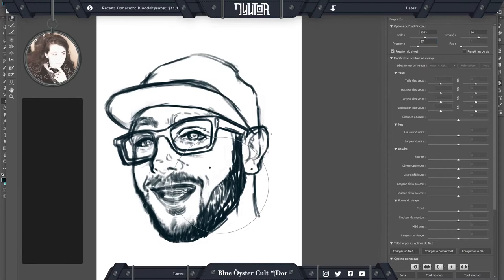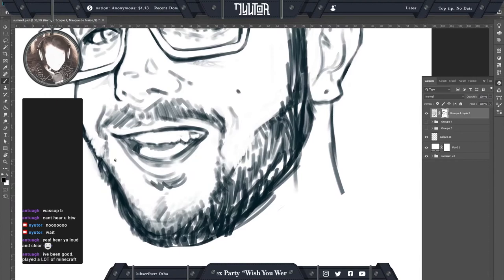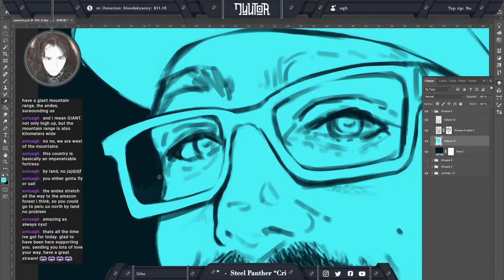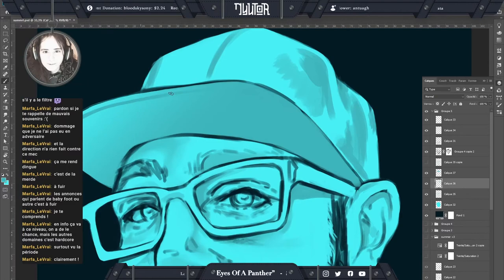HOW TO SKETCH - FAQ + TIPs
Hi everyone!
I decided to make a really short video answering your questions with some tricks​ and tips​ included UwU!
If you want me to do it again, let me know!